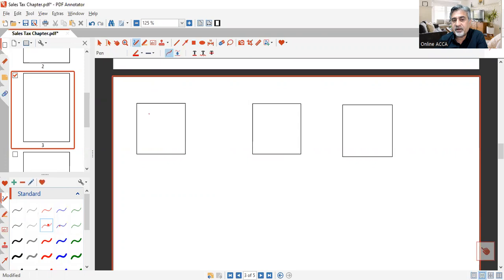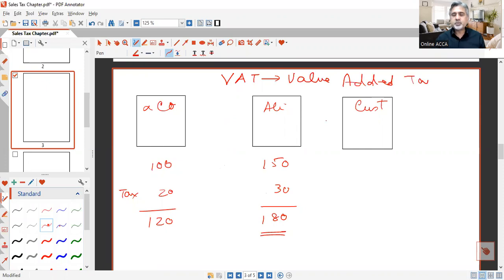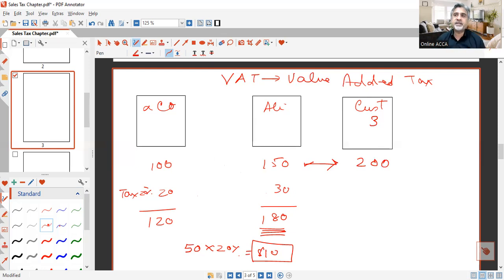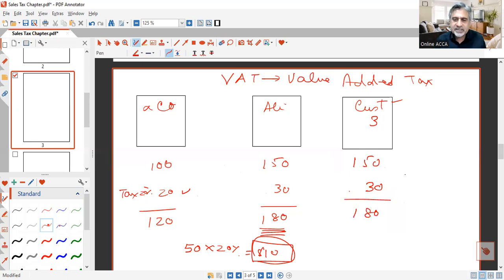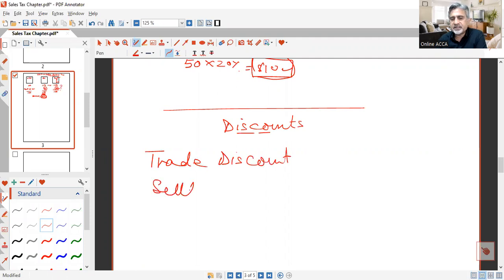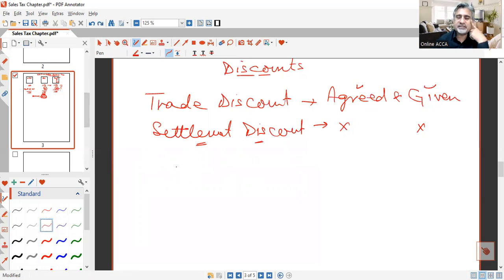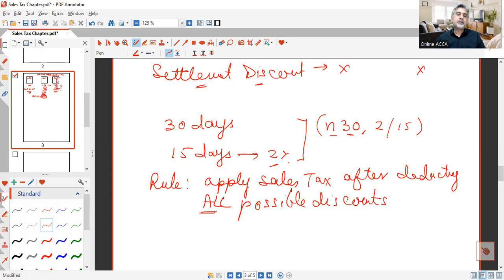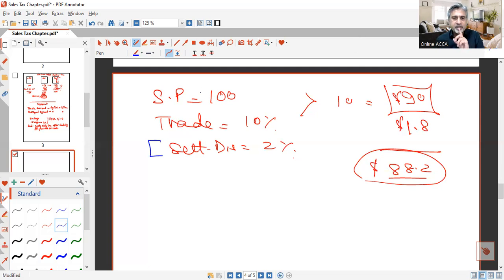ACCA FA1 – Sales Tax and Discounts Explained | Recording Financial Transactions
This video offers a clear and simple explanation of how to record financial transactions involving sales tax (VAT) and trade/cash discounts — a core area of the Recording Financial Transactions (FA1) syllabus. This session includes examples, accounting entries, and exam tips to help you master this topic.